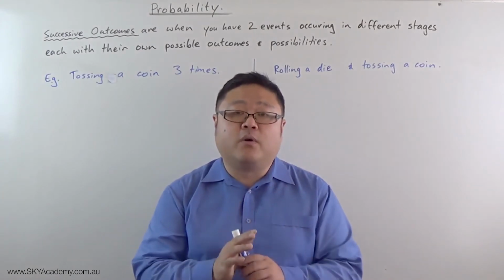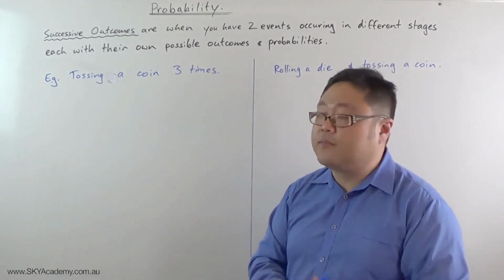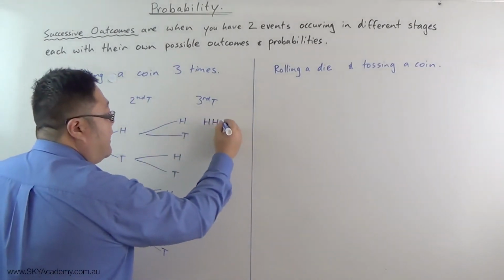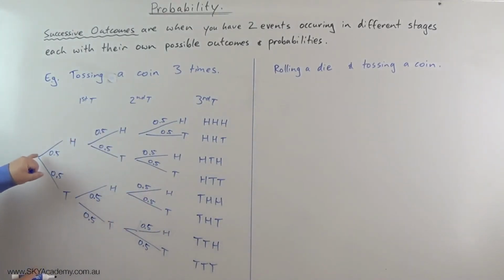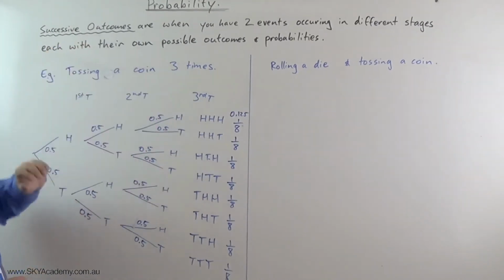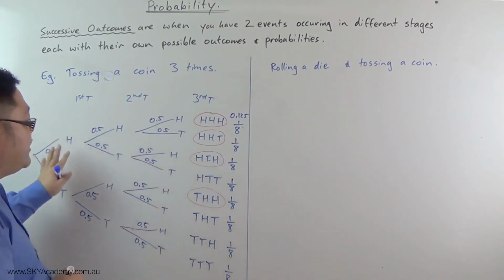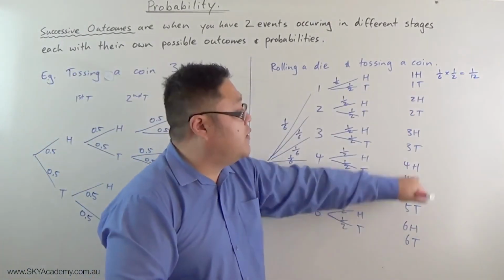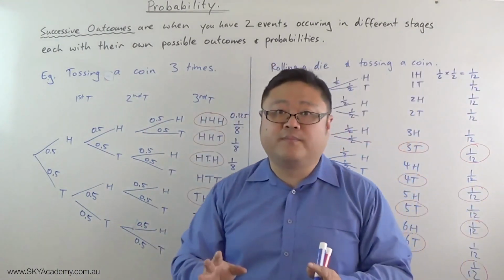Probability Successive Outcomes Sky Academy